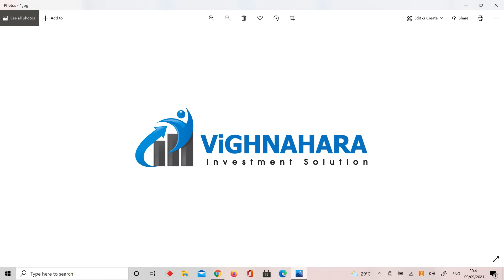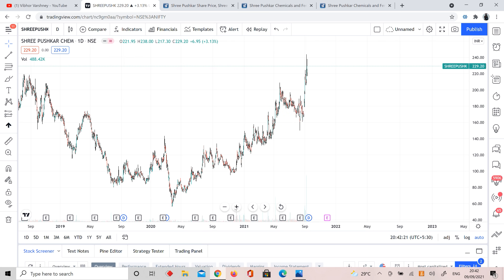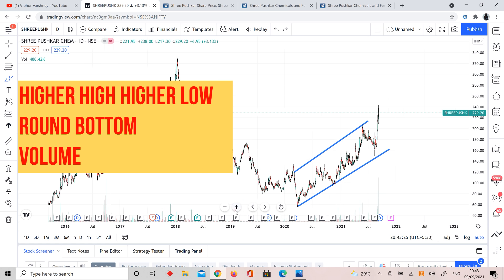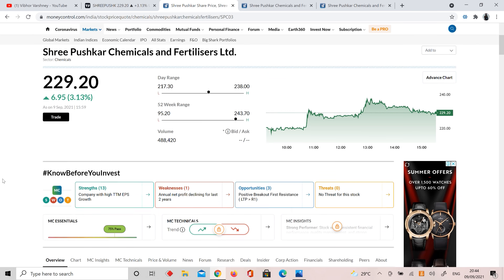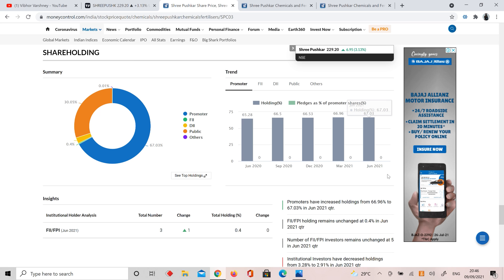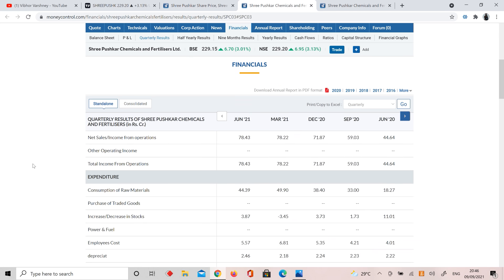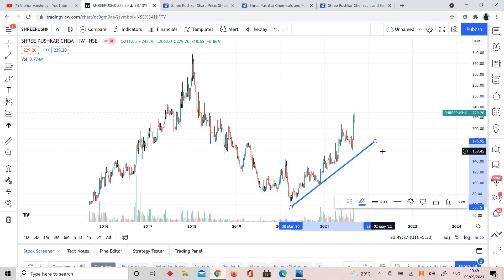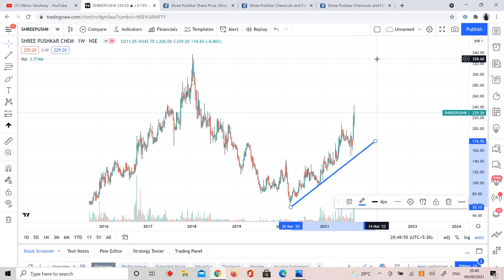Best Stock to Buy Now - Shree Pushkar | Promoters increasing Stake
Vibhor Varshney Analyses the chart of a Chemical & Fertilizer stock where Promoters increasing stake and that is forming a Rounding Bottom, Higher High Higher Low format with increasing volumes and discusses about the Entry Level, Stop Loss and the target in this session.

Shree Pushkar Chemicals & Fertilisers Ltd is engaged in the business of manufacturing and trading of chemicals, dyes and dyes intermediate, cattle feeds, fertilizers and soil conditioner.

Watch the entire session and LEARN & EARN from our videos.

Vibhor Varshney
(Gupta Ji Price Action Wale)
SEBI Registered Research Analyst

Promoter Holding | Techno-Funda Analysis | Best Stocks To Buy now | Best Stocks To Buy | Breakout Stocks | Breakout Stocks to Buy Today